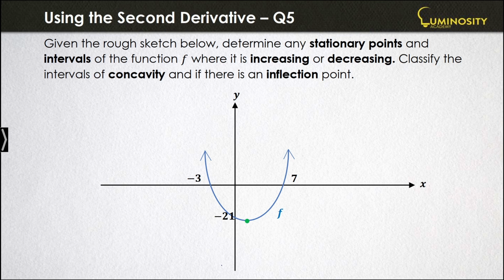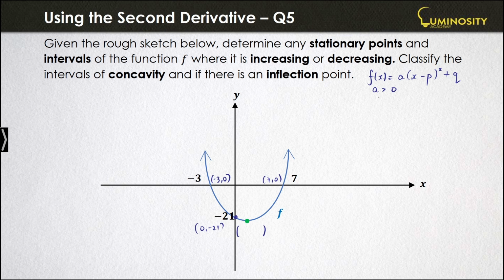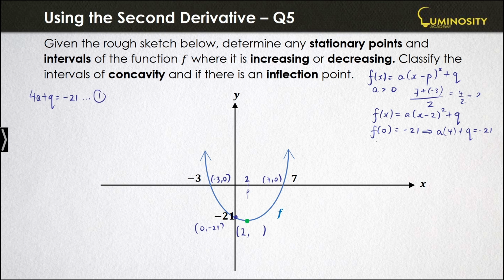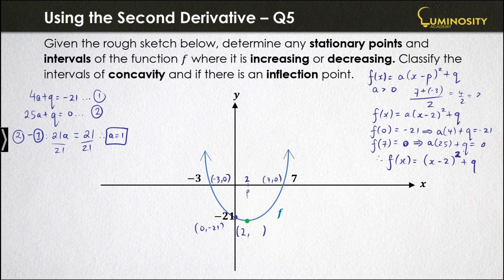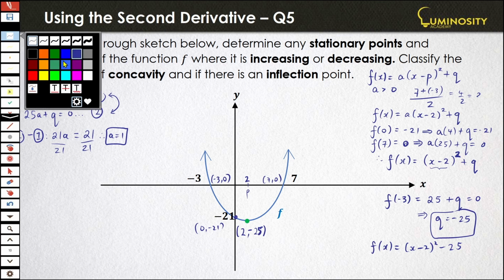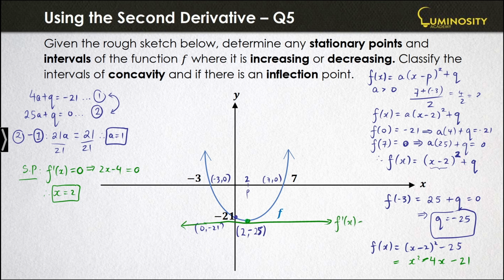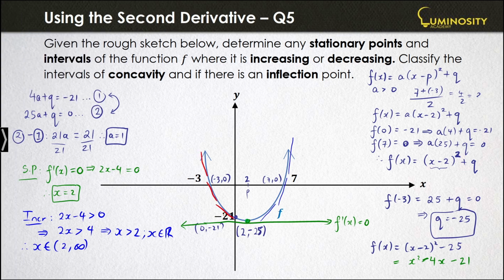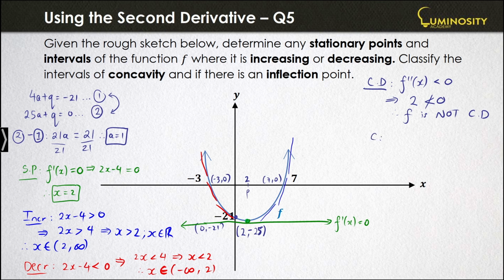Using the second derivative - Question 5